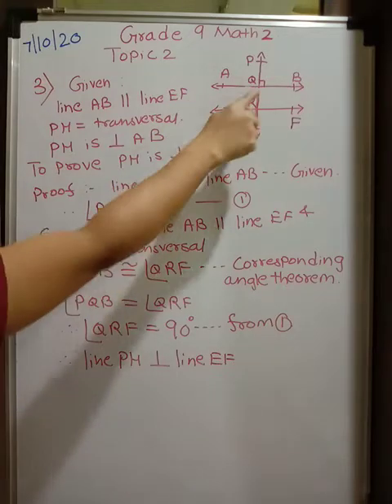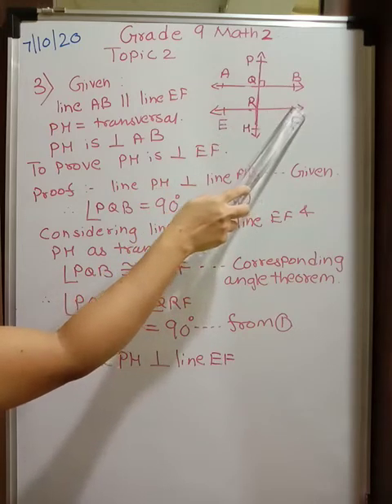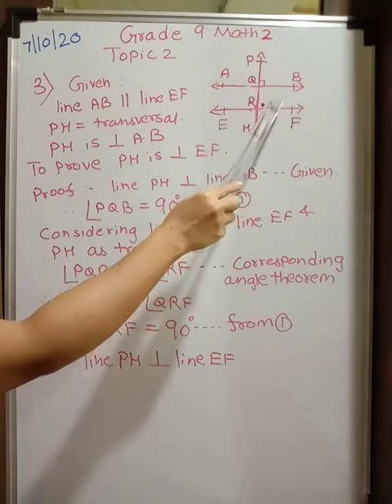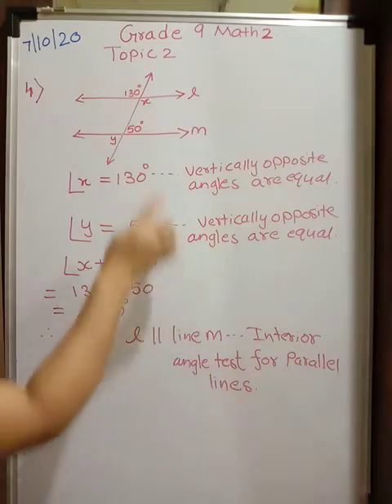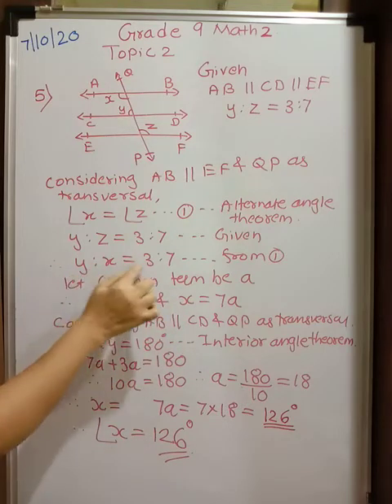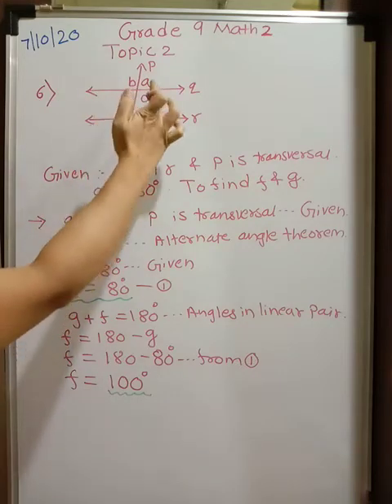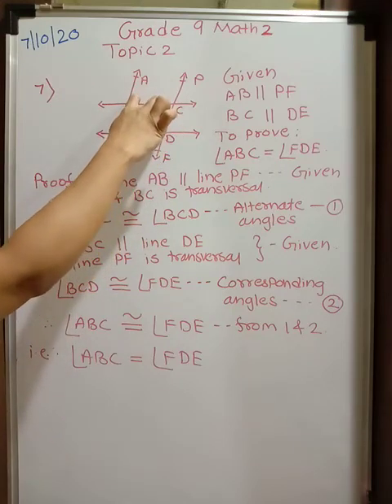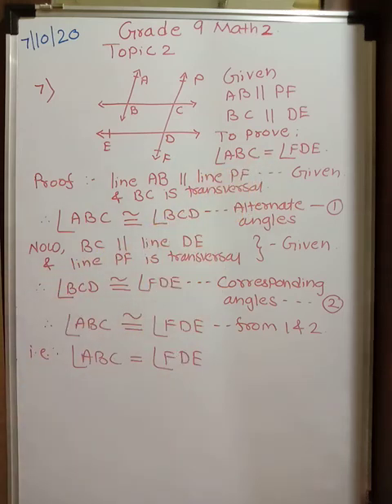Gr 9 (ssc) Math 2 problem set 2(Q3 to Q7) sums on parallel lines test & theorem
Topic 2 Parallel lines.